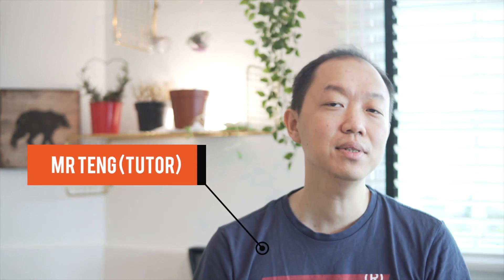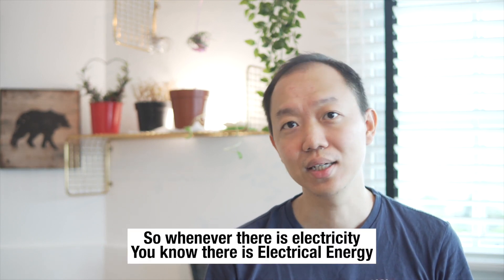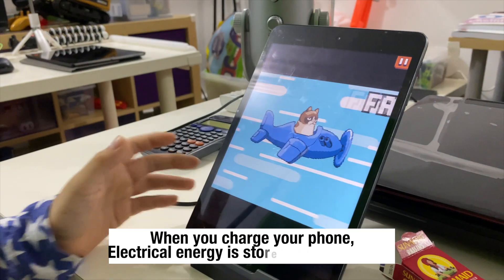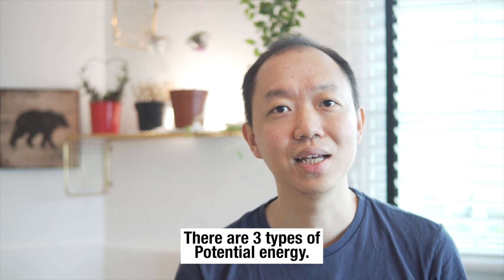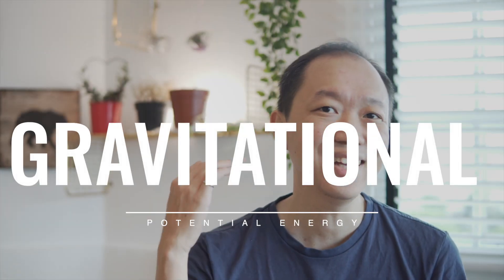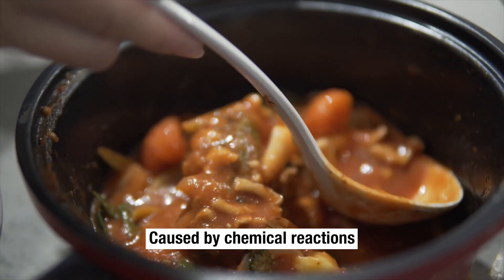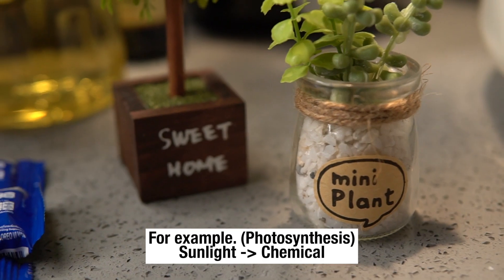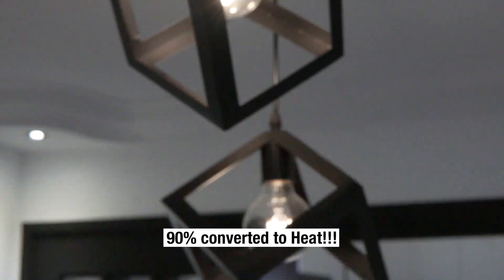2020 PSLE Science - Energy quick revision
Its been awhile since we released a science video.

Reason is because we have decided to change track and do simple, easy to understand videos that explain concepts. We call it SOS (which stands for Science over simplified), we try to explain concepts as simply as possible.

P6 energy is what we are going to talk about in this first video of the series.

Hope it benefits everyone!